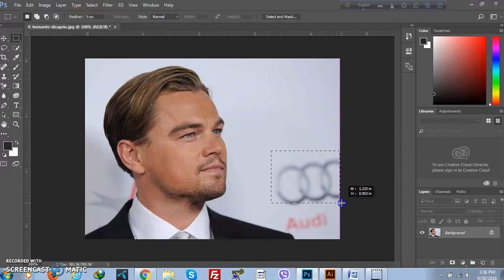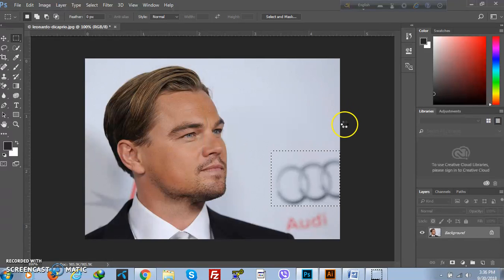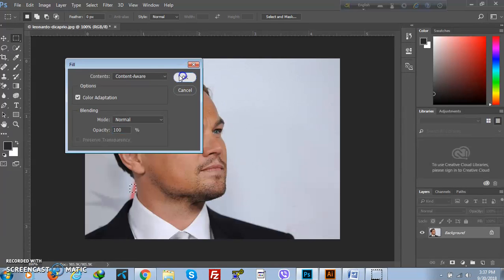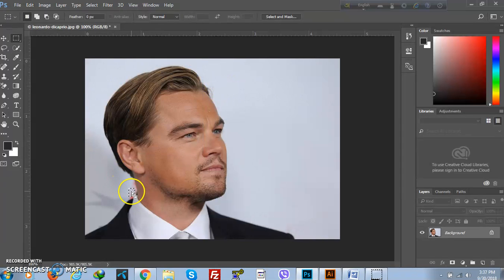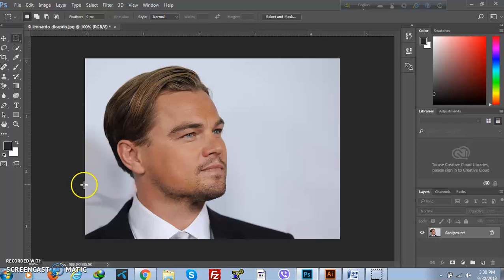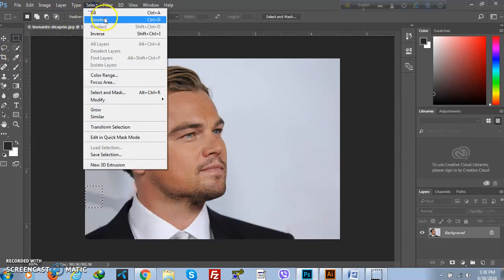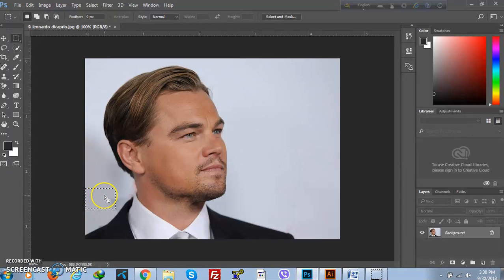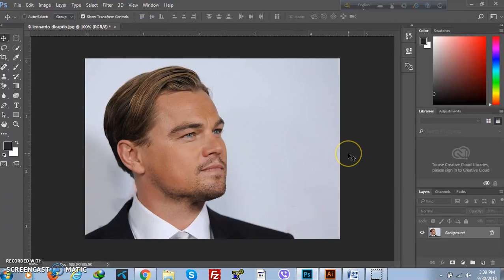How to Clean Up Your Photo Background in Photoshop